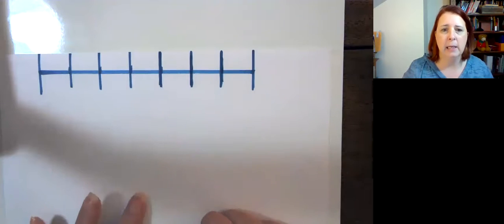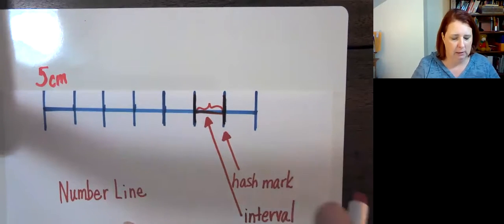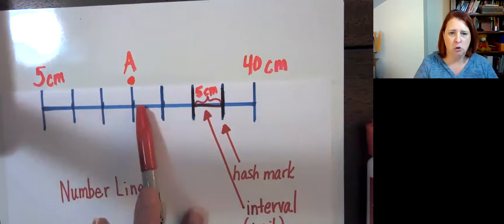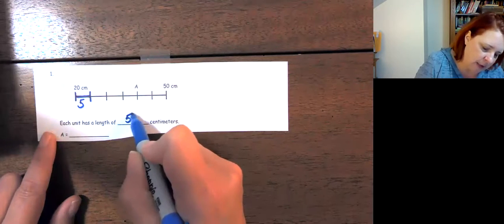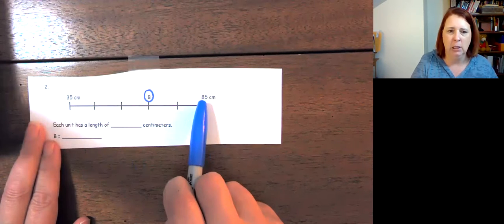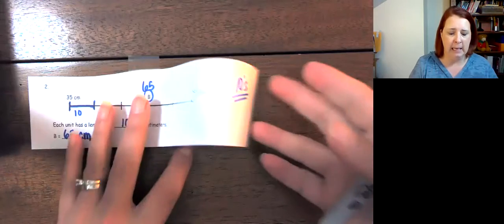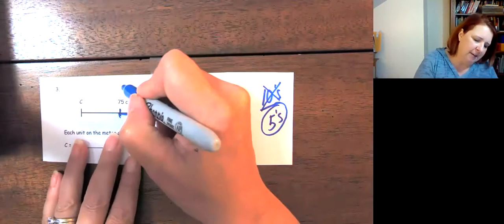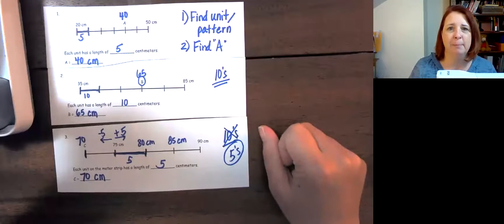Mission 7 - Lesson 21